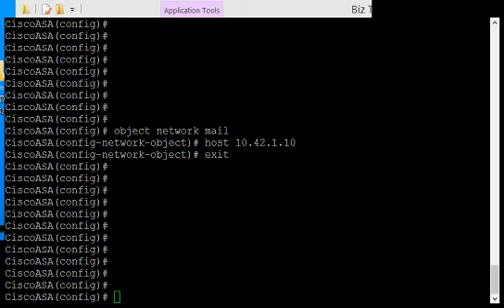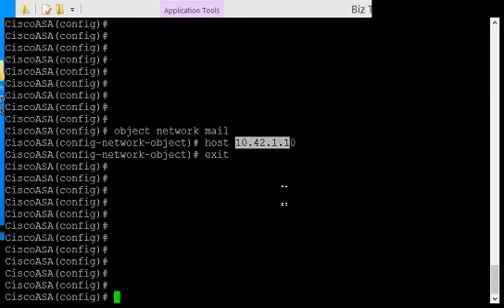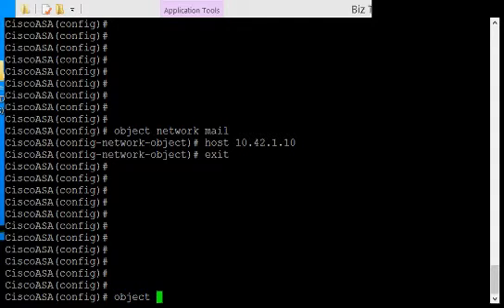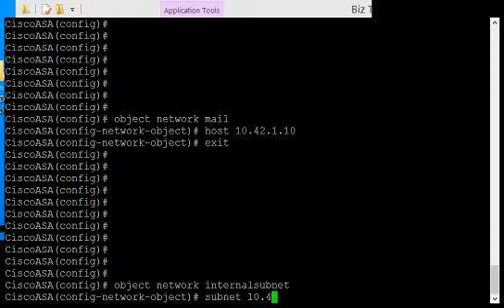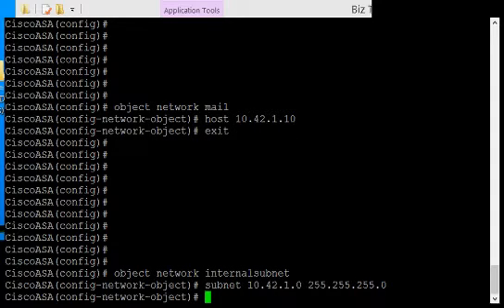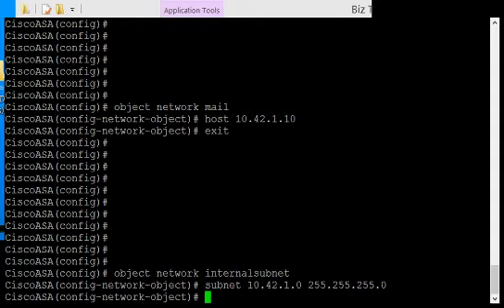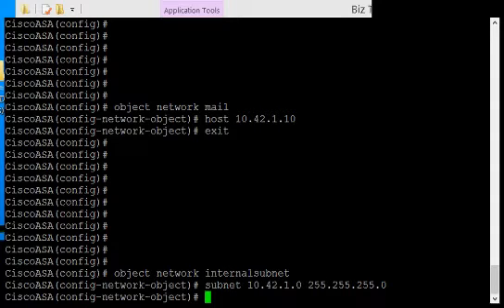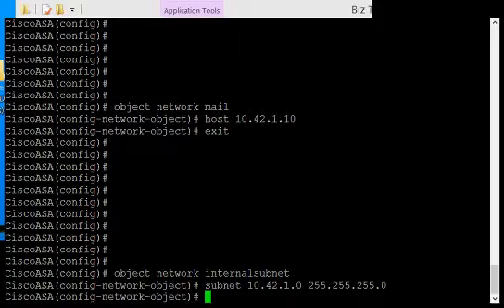How to create a subnet object in Cisco ASA version 9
Author, teacher, and talk show host Robert McMillen shows you how to create a subnet object in Cisco ASA version 9